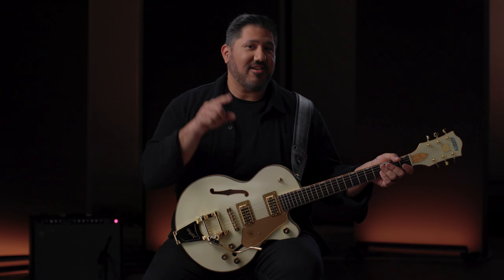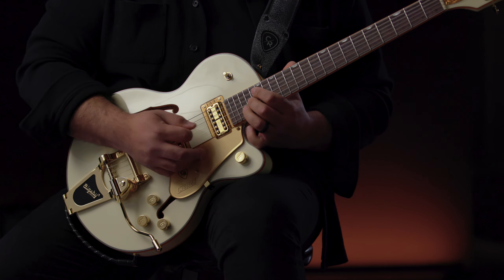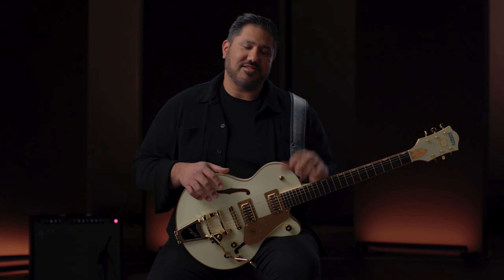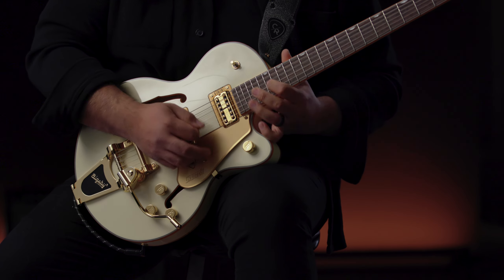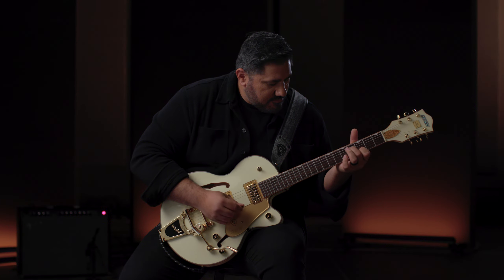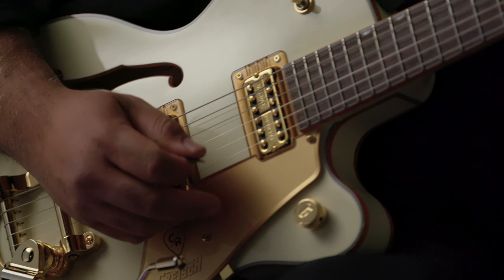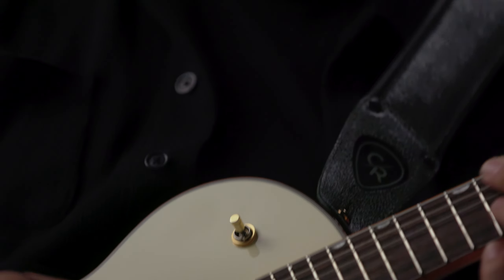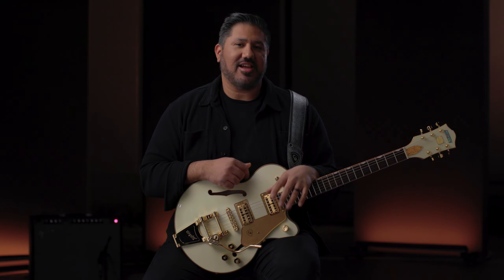GRETSCH GUITARS | ELECTROMATIC BROADKASTER JR EDICIÓN "CHRIS ROCHA"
Nos enorgullece anunciar la Edición Limitada Chris Rocha Electromatic Broadkaster Jr. Chris Rocha es un guitarrista y productor altamente influyente en la escena de la música de adoración. Ganador de dos premios Dove y colaborador en dos discos ganadores del Grammy, Chris es un faro de luz musical en su género. Como ávido defensor de Gretsch, nos honra asociarnos con él en esta guitarra Electromatic Broadkaster Jr. de Edición Limitada. Échale un vistazo